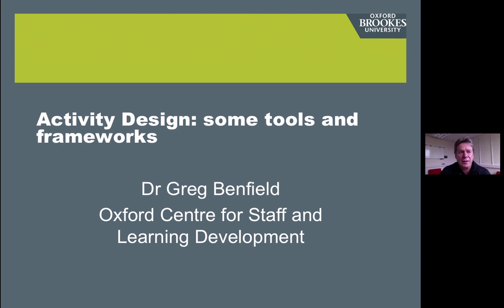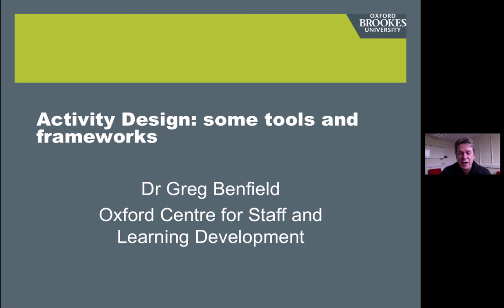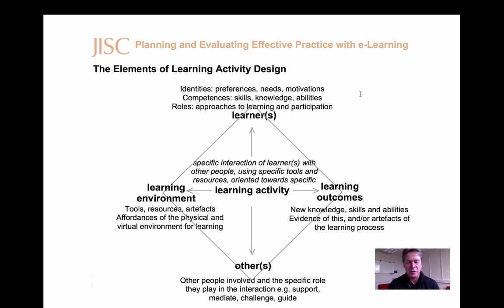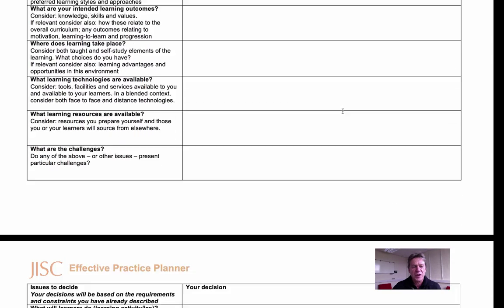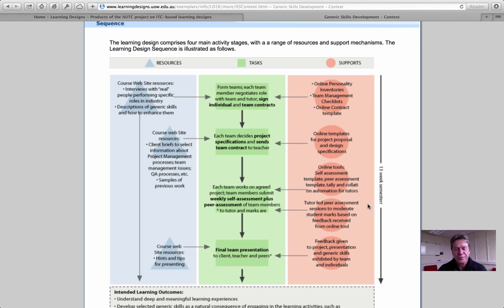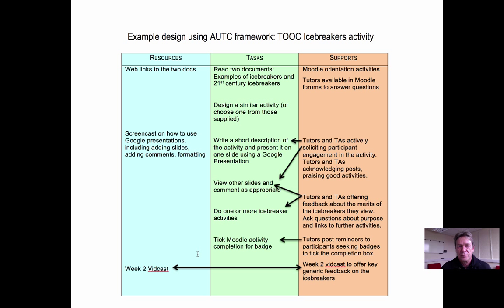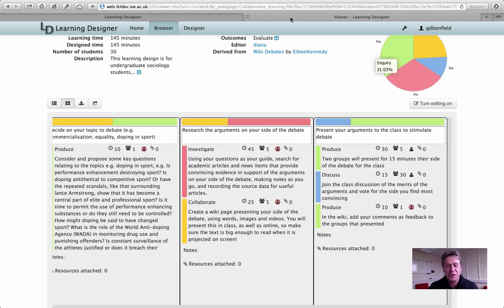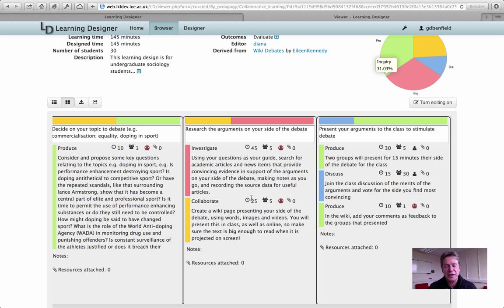TOOC14 Week 2 intro activity design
A short introduction by Greg Benfield to some frameworks and tools for learning activity design relevant to week 2 of Teaching Online Courses Open Course (TOOC).